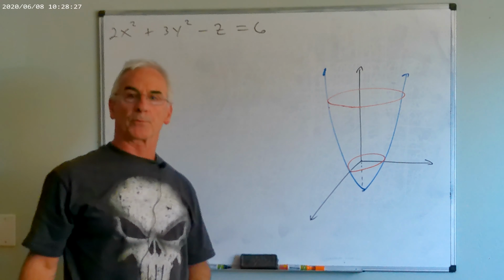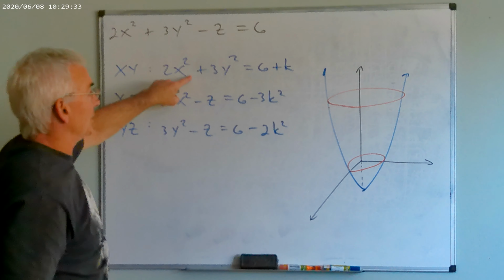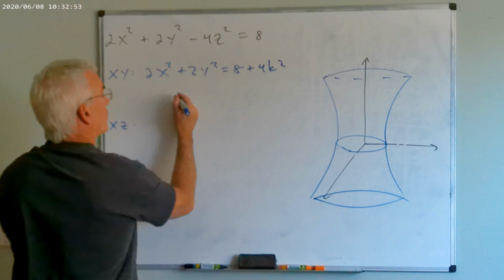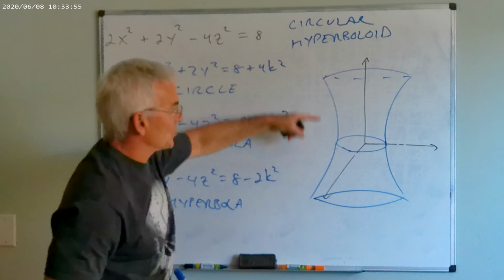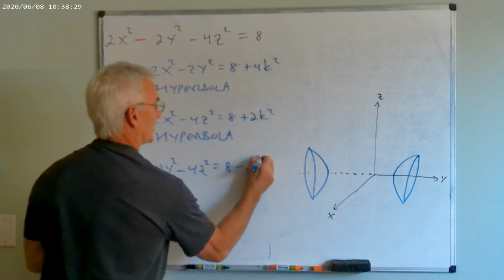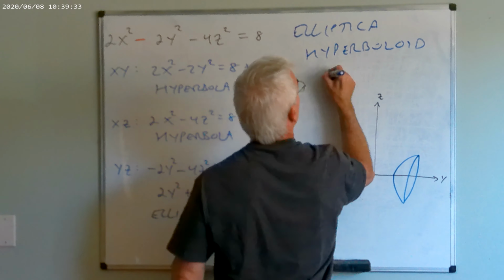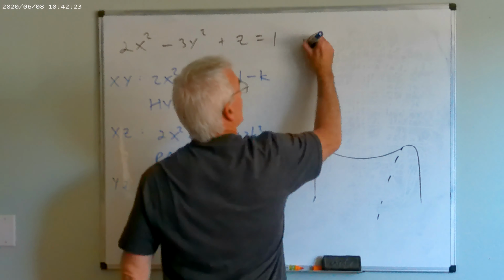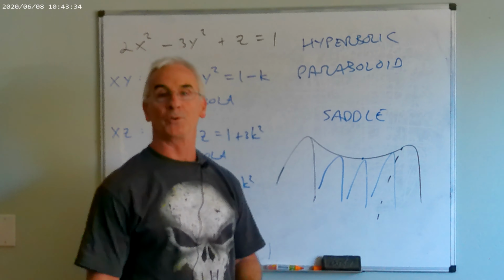Surfaces part 2